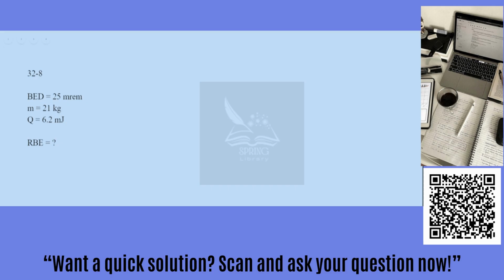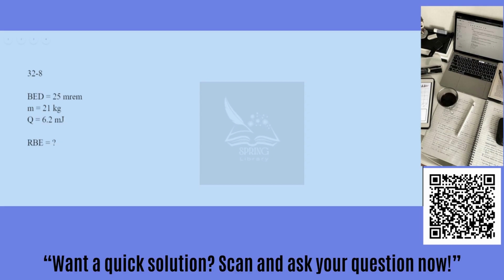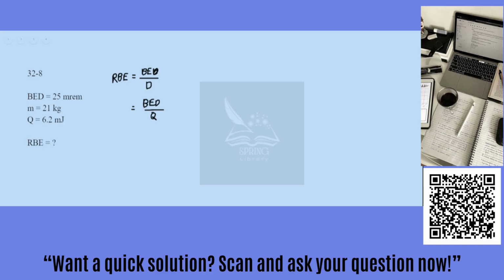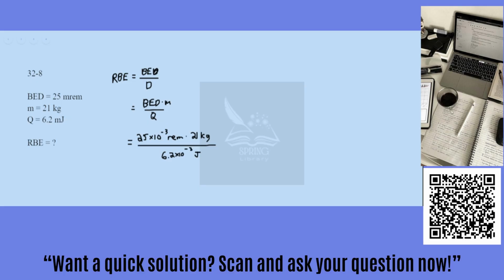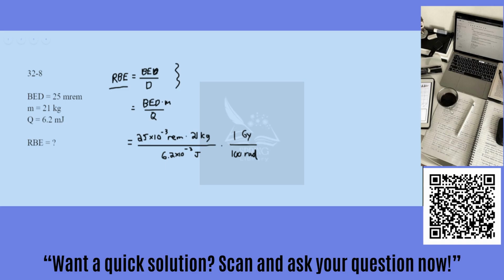The biologically equivalent dose for a typical chest -ray is rem. The mass of the exposed tissue i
The biologically equivalent dose for a typical chest -ray is rem. The mass of the exposed tissue is 21 , and it absorbs of energy. What is the relative biological effectiveness (RBE) for the radiation on this particular type of tissue?